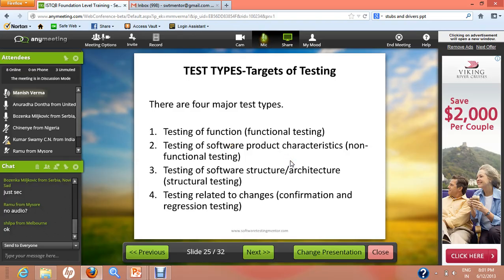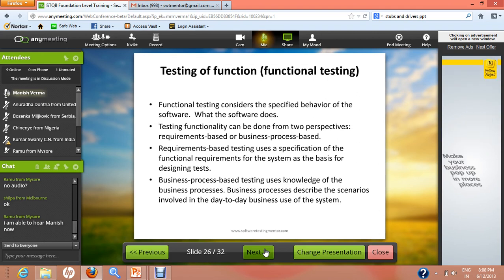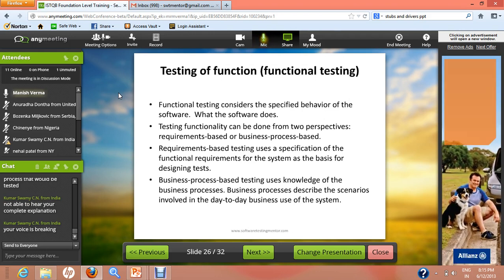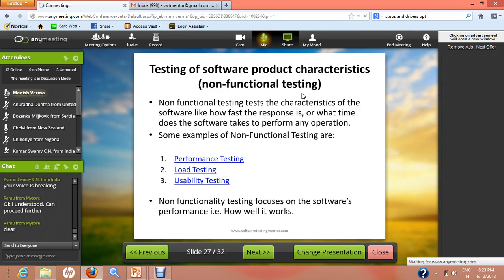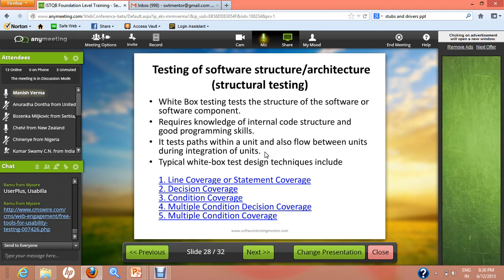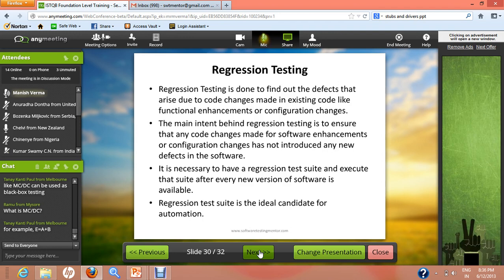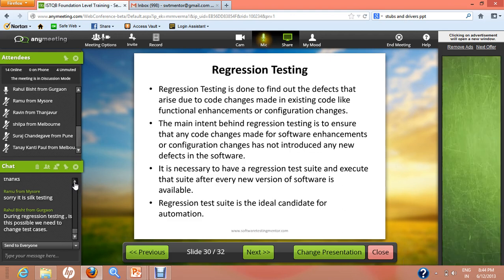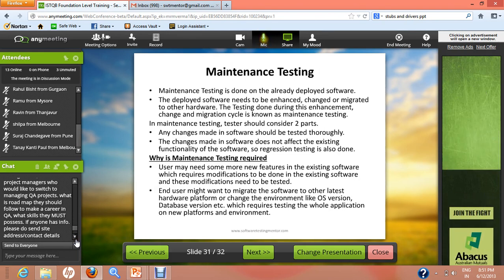ISTQB Foundation Level Online Training - Module 2 | Part 2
In this ISTQB Foundation Level Certification training we will learn about different test types and understand the details of functional and non-functional testing.